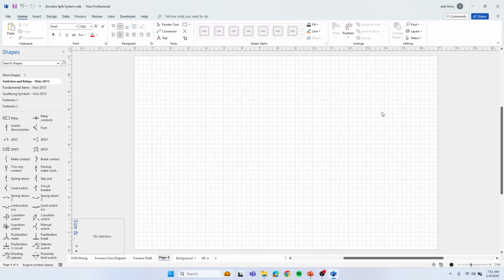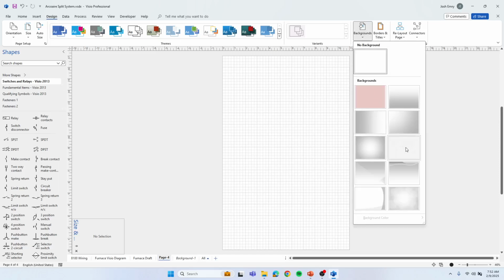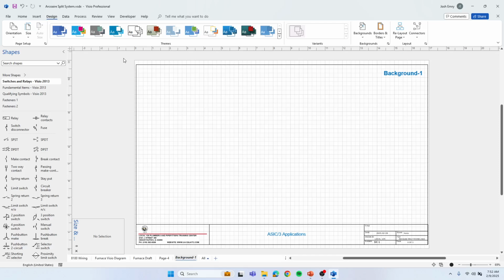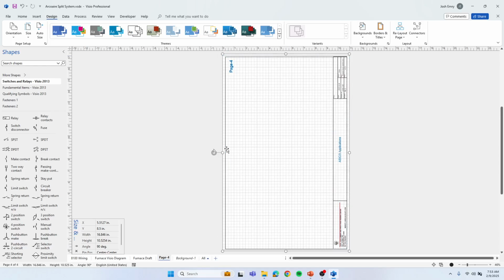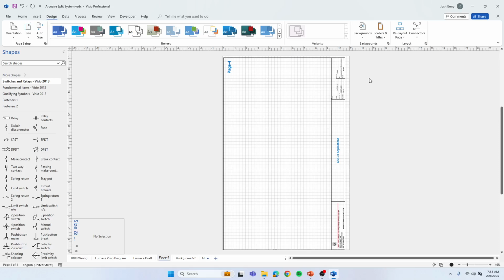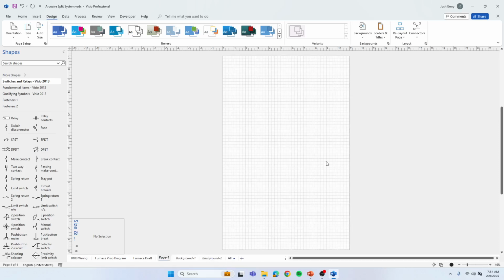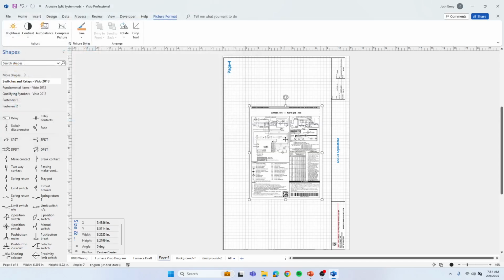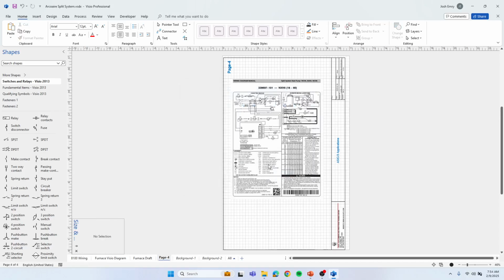Microsoft Visio Wiring Diagram Background Landscape and Portrait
Microsoft Visio: Learn how to create a Background in Landscape and Portrait.

Pre Building Automation Video 10 Slide 48